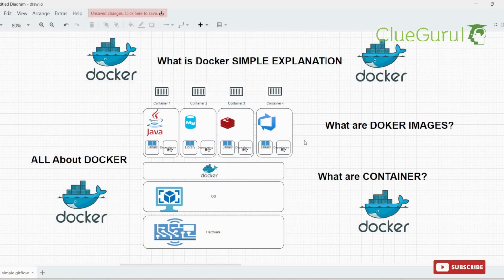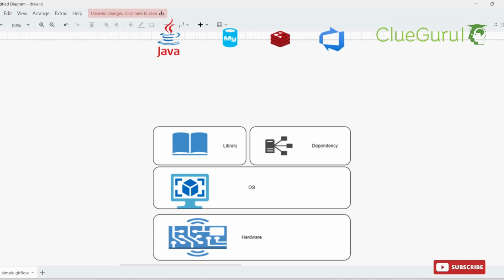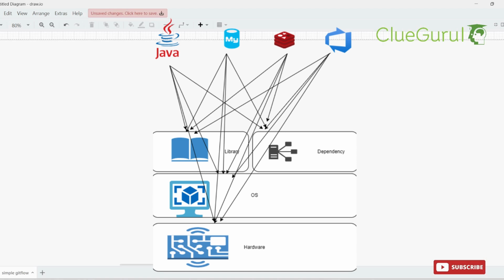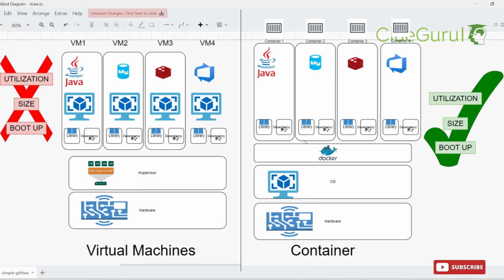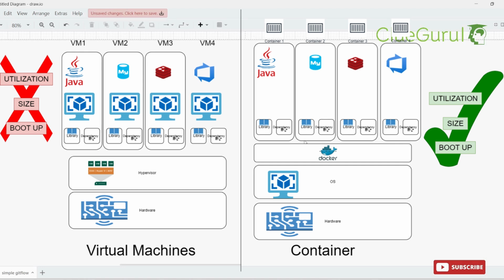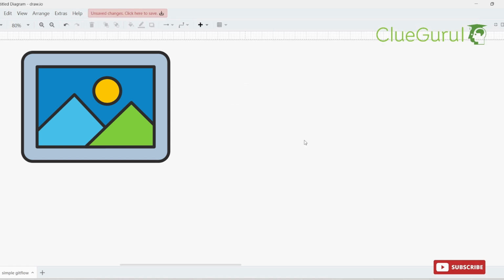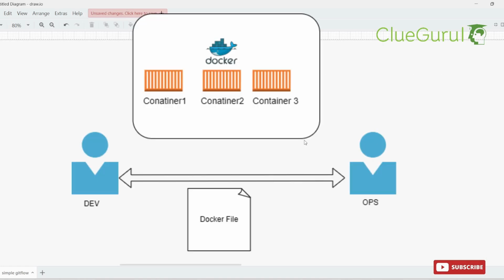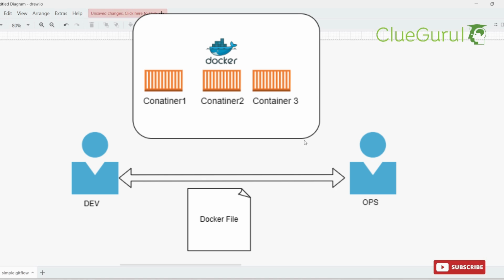1 What is Docker? | SIMPLE Overview🤗🤔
🐋Welcome to ClueGuru! Today, we're diving into the transformative world of Docker and exploring why it has become an indispensable tool in software development.

In the fast-paced and ever-evolving landscape of software engineering, efficiency and consistency are paramount. Enter Docker 🐋, a game-changing platform that simplifies the process of developing, shipping, and running applications.

But what exactly is Docker, and how does it revolutionize the way we build and deploy software? Join us on this journey as we demystify Docker, unravel its core concepts, and showcase its practical applications that streamline the development lifecycle.

Let's get started! 🚢💻